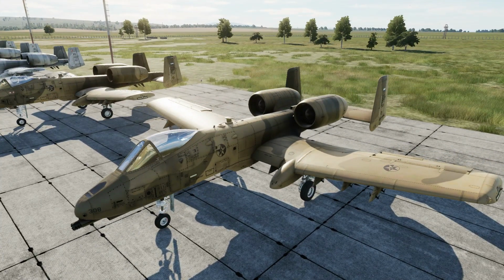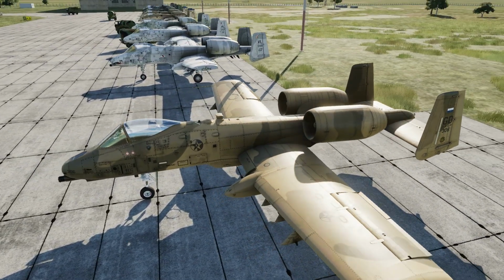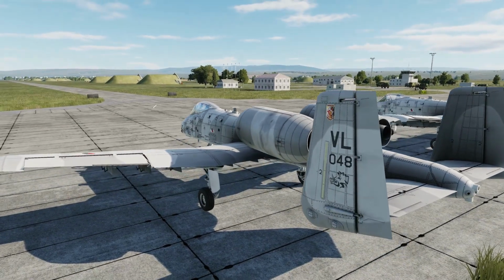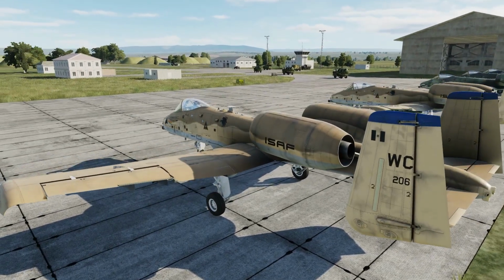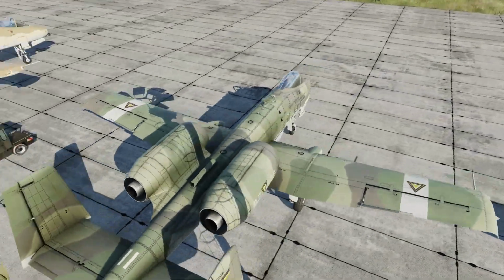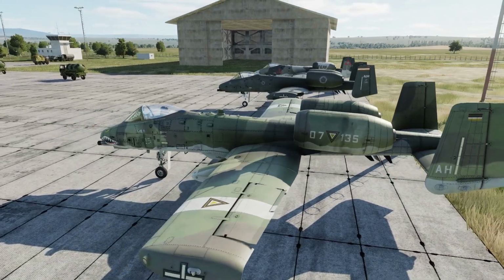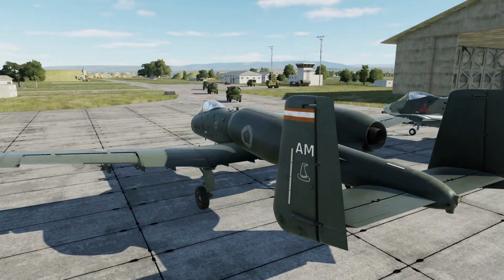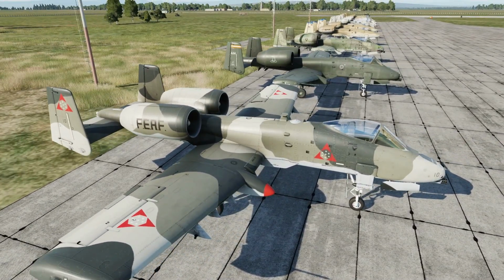Ace Combat liveries for the DCS A-10C Thunderbolt II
The old DCS Standby of the A-10C has a few Ace Combat themed skins in DCS. Some of them are fairly unique showcasing color schemes not normally seen on IRL A-10C's.

A-10C Thunderbolt II - Ace Combat Zero (139th TFS) TheMrSir46  Ritter